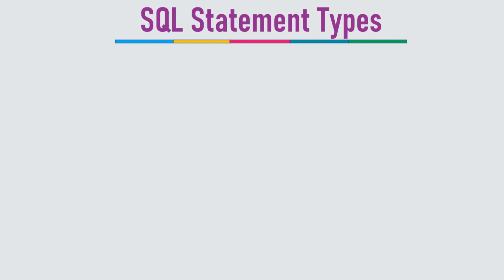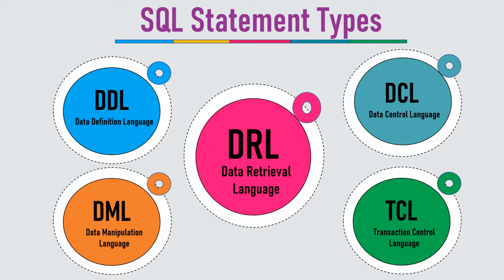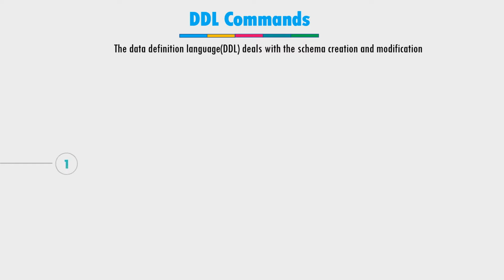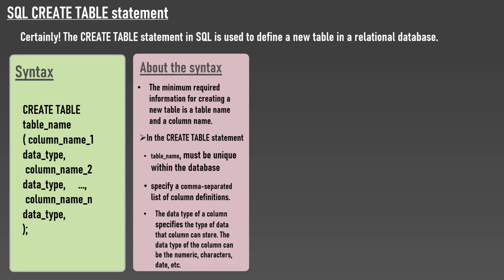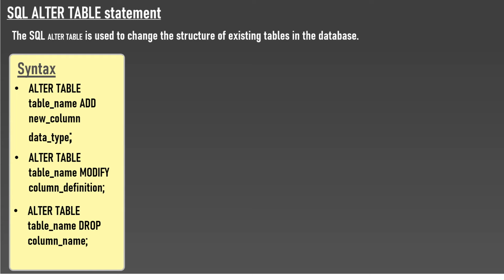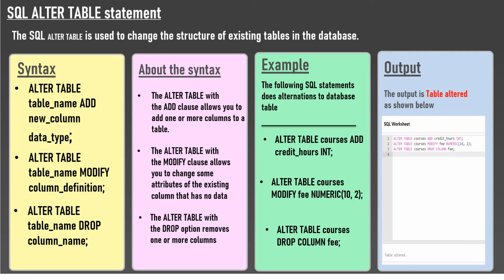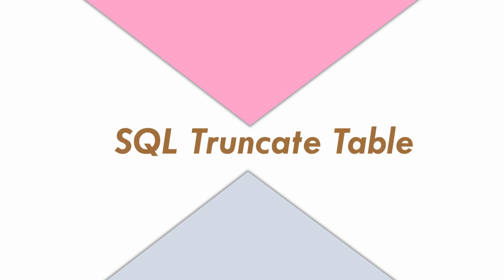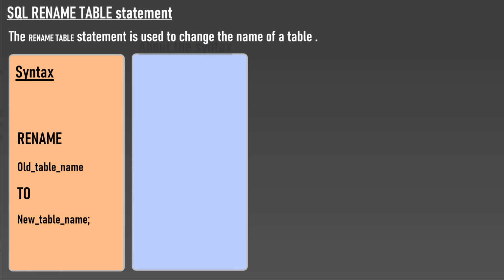SQL introduction and DDL statements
This video content gives the very brief introduction to SQL language and its first set of DDL language commands.
Hope to make more videos like this related to computer science subjects soon with all your support and encouragement.